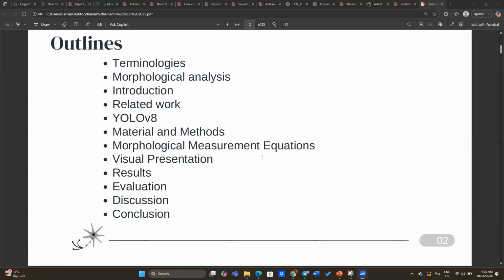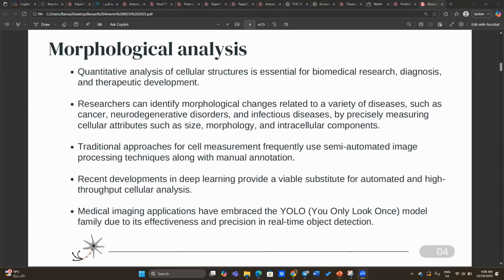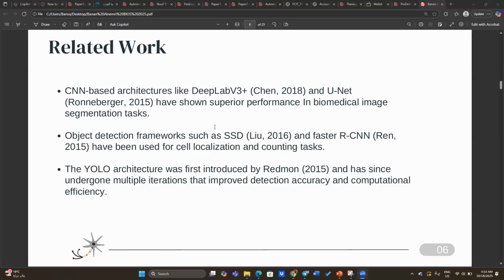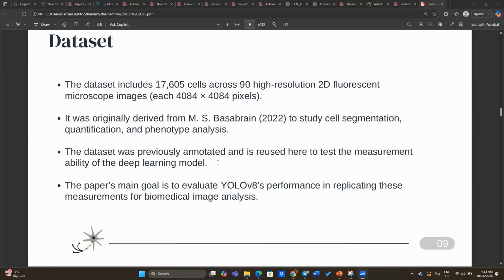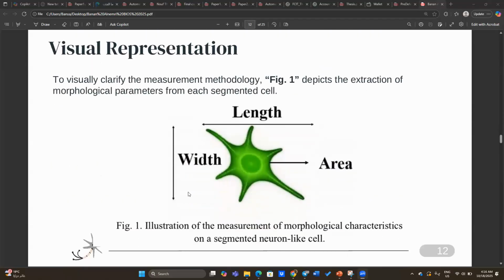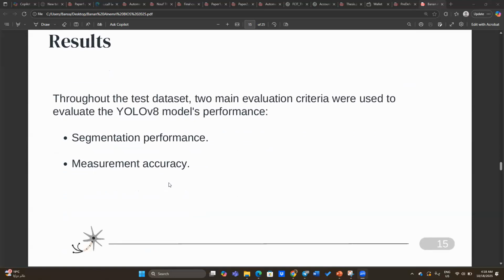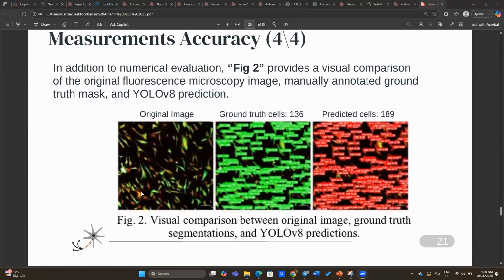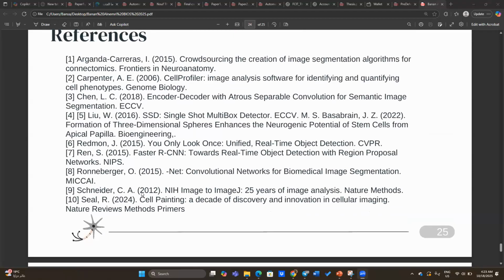Automated Morphological Analysis of Neurons in Fluorescence Microscopy using YOLOv8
Banan Alnemri and Arwa Basbrain, King Abdulaziz University, Saudi Arabia

Abstract

Accurate segmentation and precise morphological analysis of neuronal cells in fluorescence microscopy images are crucial steps in neuroscience and biomedical imaging applications. However, this process is labor-intensive and time-consuming, requiring significant manual effort and expertise to ensure reliable outcomes. This work presents a pipeline for neuron instance segmentation and measurement based on a high-resolution dataset of stem-cell-derived neurons. The proposed method uses YOLOv8, trained on manually annotated microscopy images. The model achieved high segmentation accuracy, exceeding 97%. In addition, the pipeline utilized both ground truth and predicted masks to extract biologically significant features, including cell length, width, area, and grayscale intensity values. The overall accuracy of the extracted morphological measurements reached 75.32%, further supporting the effectiveness of the proposed approach. This integrated framework offers a valuable tool for automated analysis in cell imaging and neuroscience research, reducing the need for manual annotation and enabling scalable, precise quantification of neuron morphology.

Neuron Segmentation, Fluorescence Microscopy, YOLOv8, Morphological Analysis, Instance Segmentation